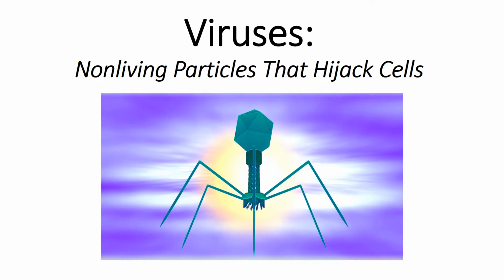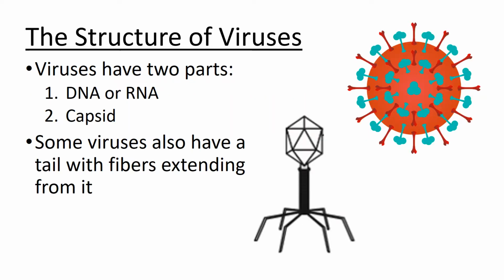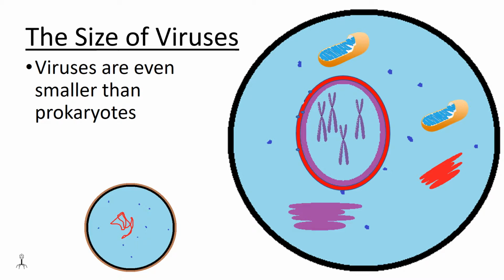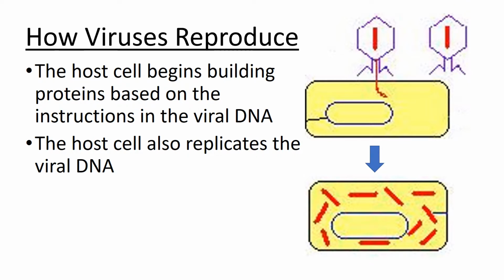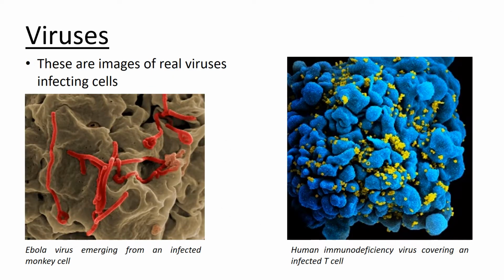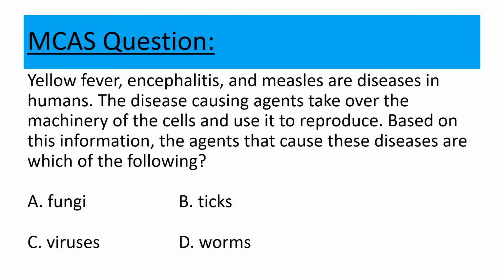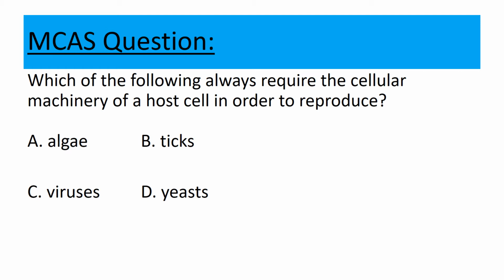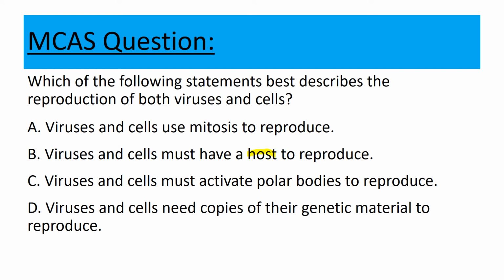BasicBio Lesson 2.8 Viruses